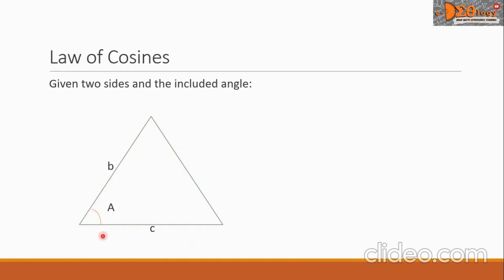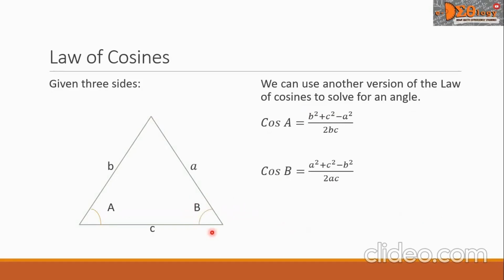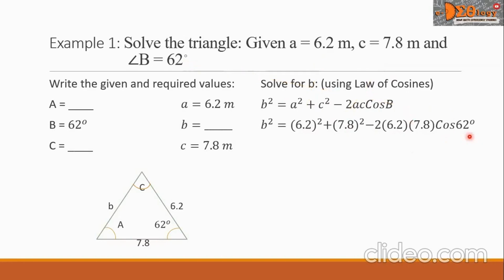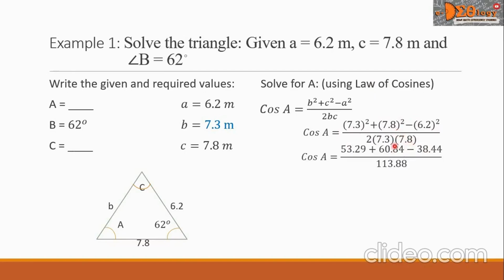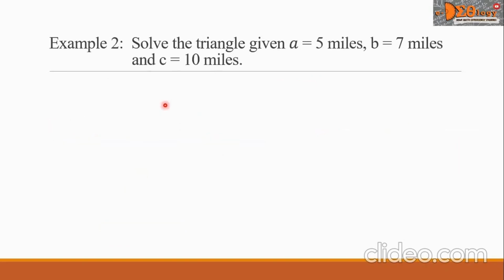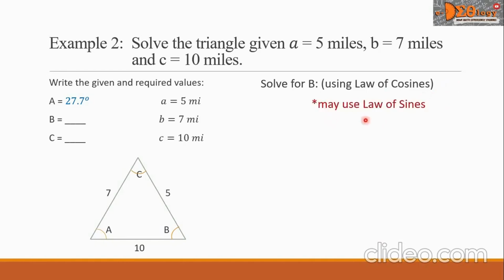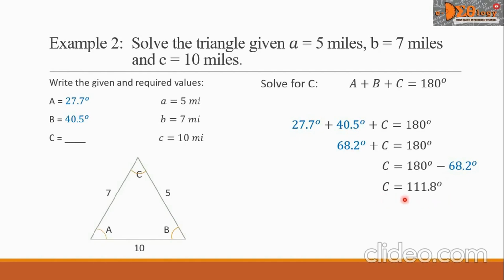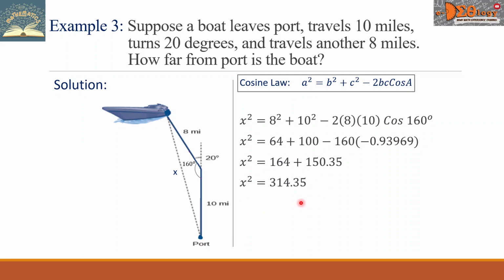Chapter 13.4 Law of Cosines